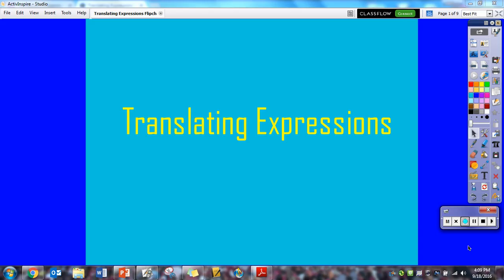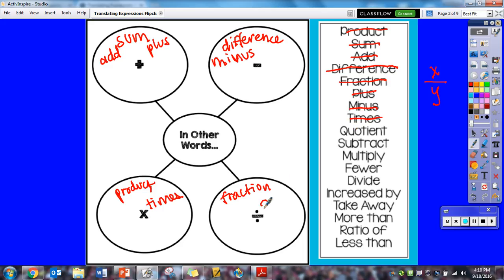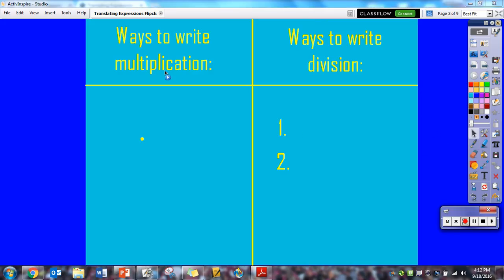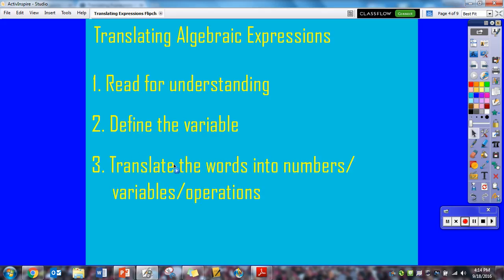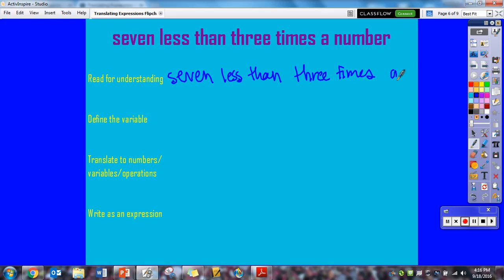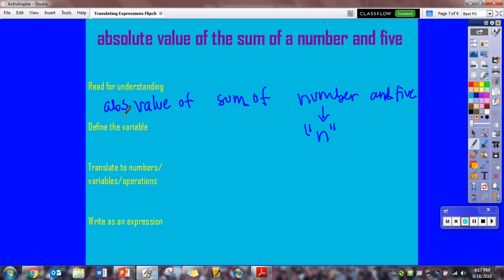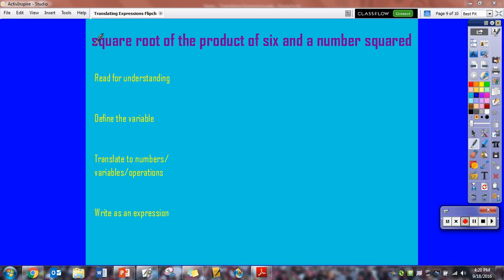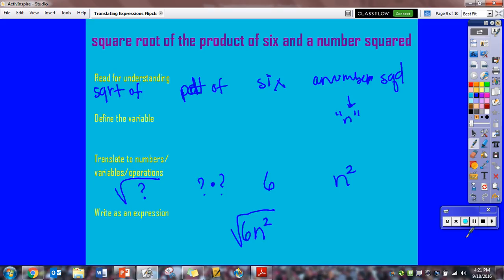Translating Expressions Fl!p Video